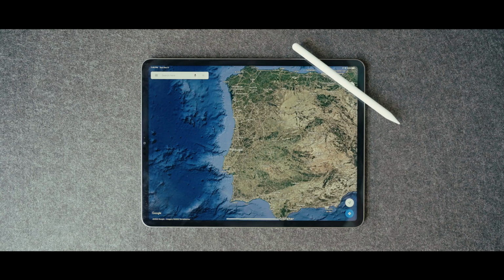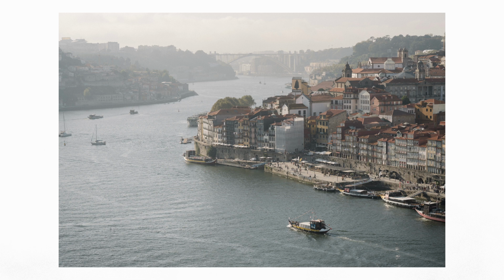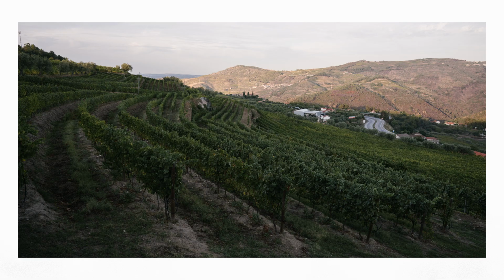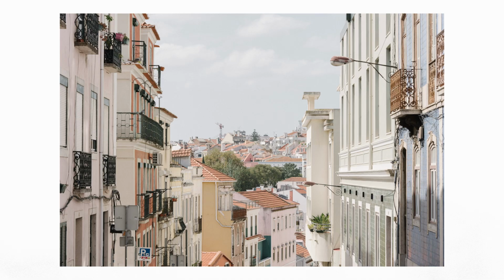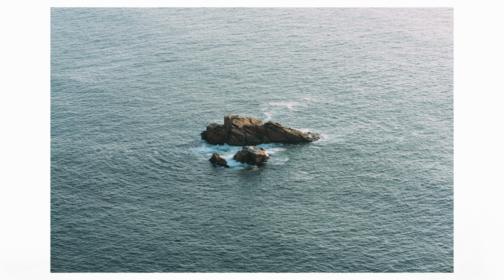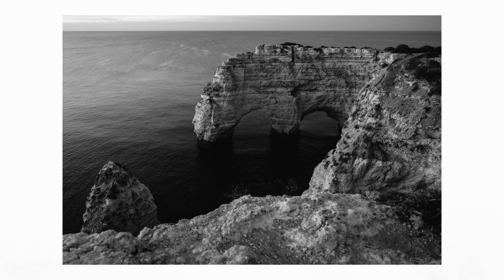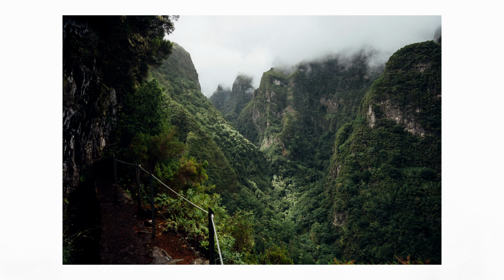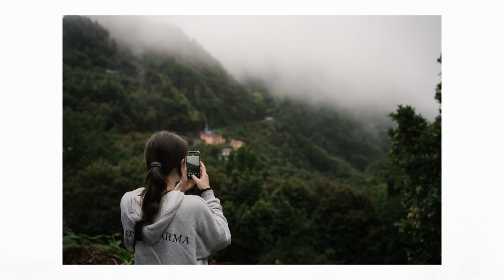Photographing Portugal | Porto | Douro Valley | Lisbon | Algarve | Madeira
My wife and I recently travelled throughout Portugal on our honeymoon and I took tons of photos! We travelled through Porto, the Douro Valley, Lisbon, Alentejo, the Algarve, and Madeira. This video is all about our experience and the photography along the way. If you're interested in traveling Portugal or travel photography, this video / vlog is for you!

00:00 - Introduction
00:37 - Regions
00:59 - Gear
01:38 - Porto
03:38 - Douro Valley
04:44 - Lisbon
05:50 - Cascais
06:52 - Alentejo
07:54 - Algarve
09:24 - Madeira
11:48 - The End